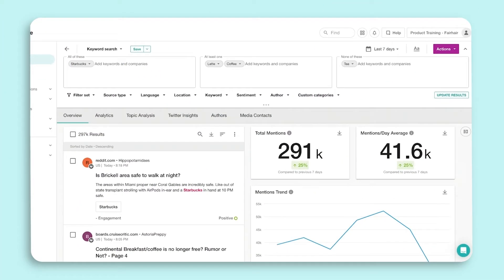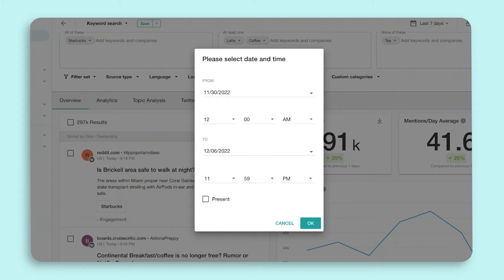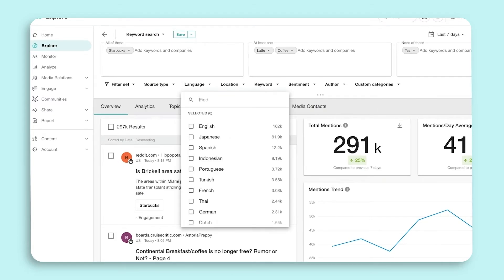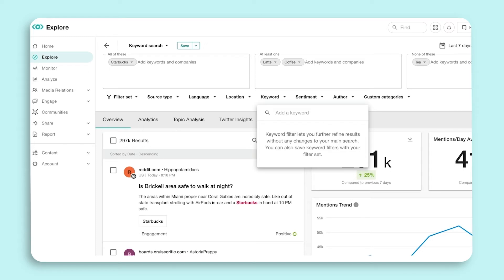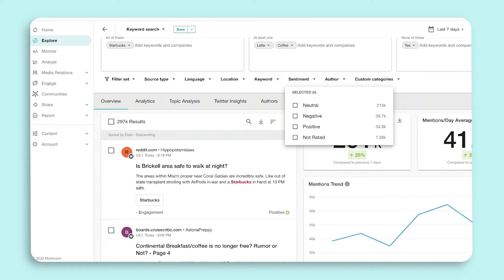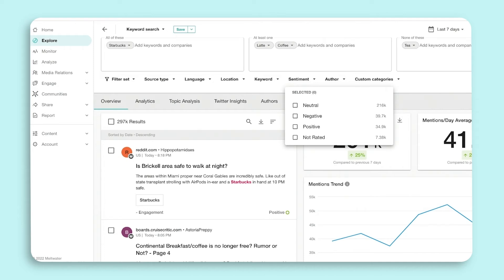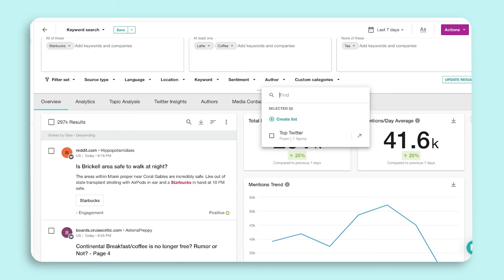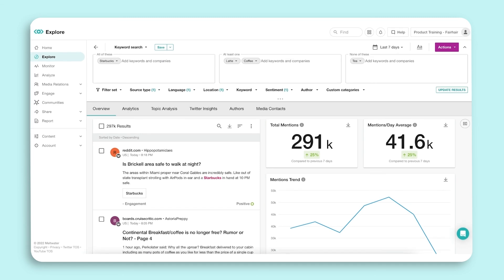Explore (Social Listening): How to Use Filter Options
This video shows you how to use filters in a Meltwater Explore Search.